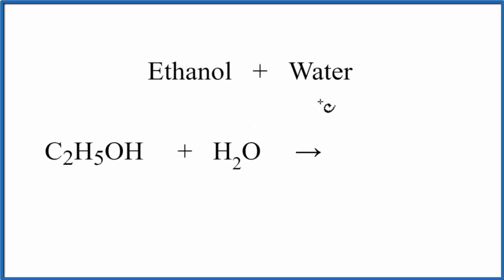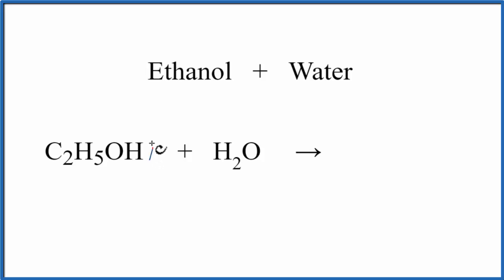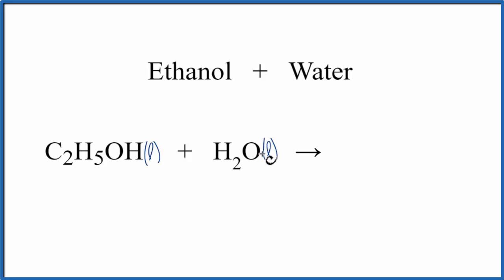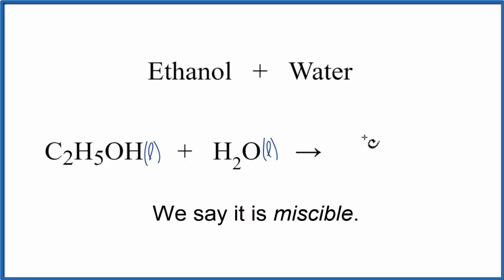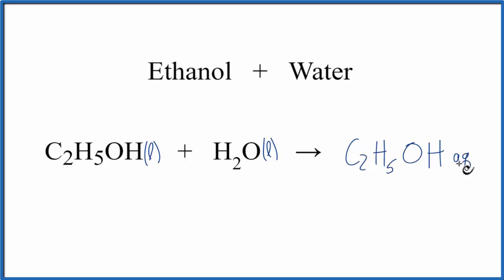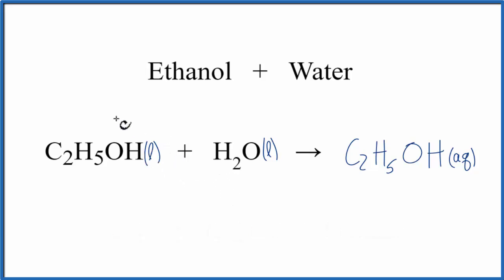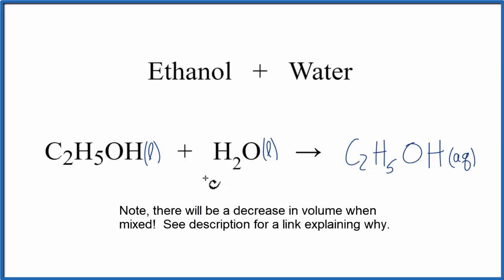C2H5OH + H2O (Ethanol + Water)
In this video we will describe the equation C2H5OH + H2O and write what happens when C2H5OH is mixed with water.

When C2H5OH is mixed with H2O (water) there isn’t a chemical reaction (no new substances are formed).  Instead, because both C2H5OH and H2O are polar molecules, the Ethanol and water are able to mix together. To show that the Ethanol has mixed with water water we can write (aq) after it. The (aq) shows that it is aqueous.

The equation for C2H5OH and H2O sometimes isn’t considered a chemical reaction since they can be separated by simple means (distillation).